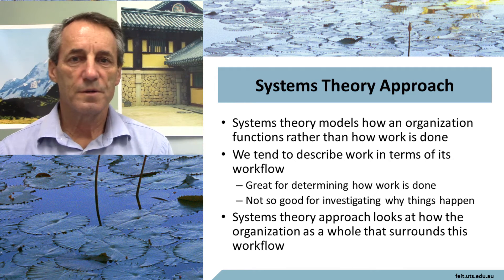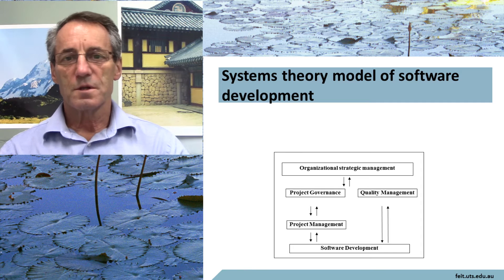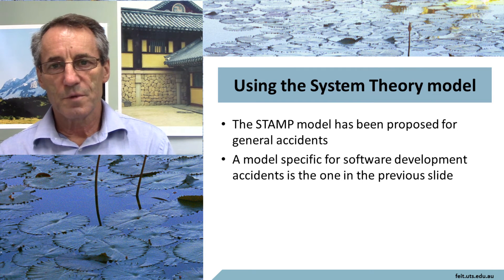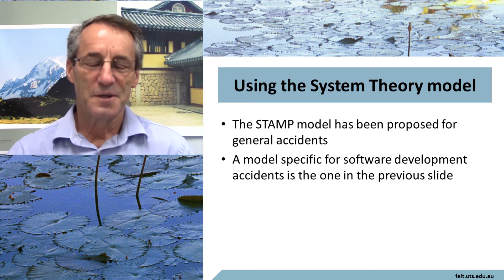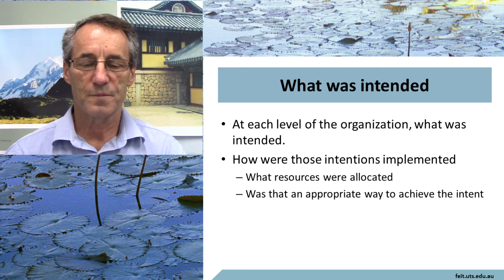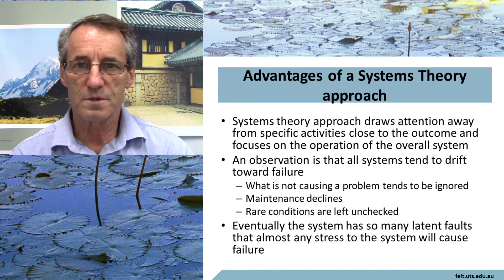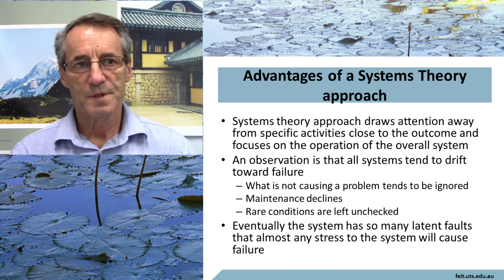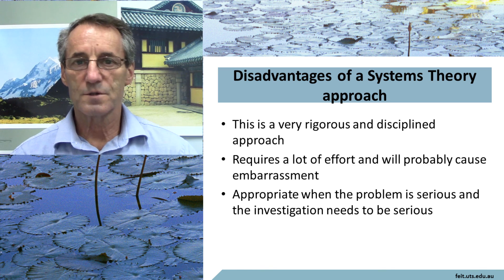Systems Theory approach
Systems theory draws attention away from events that surround the outcome and take a more disciplined look at the environment in which the events occurred.